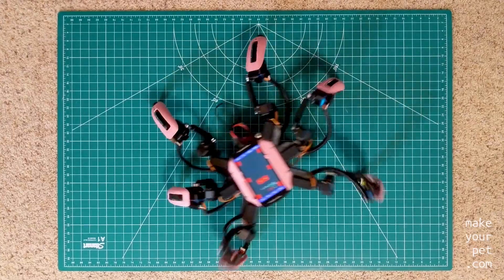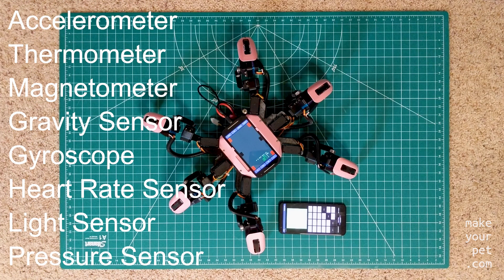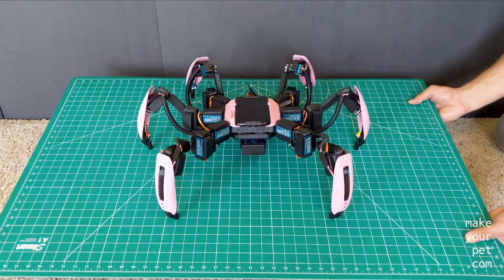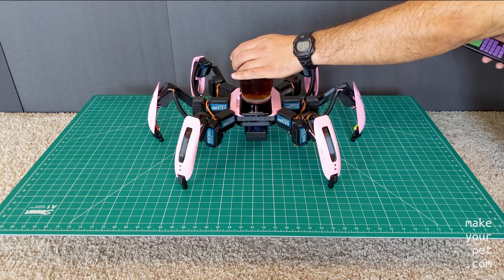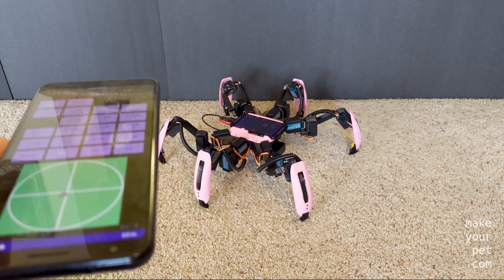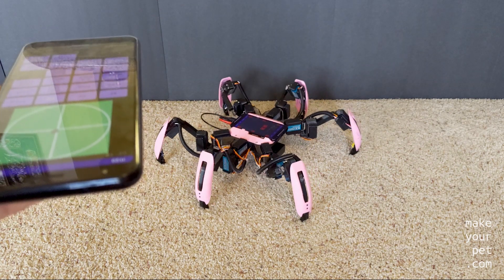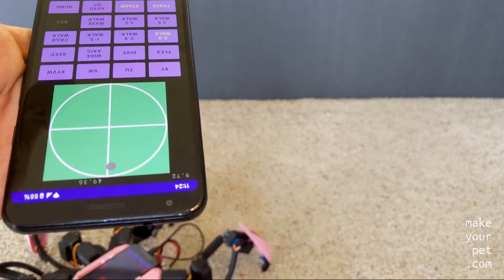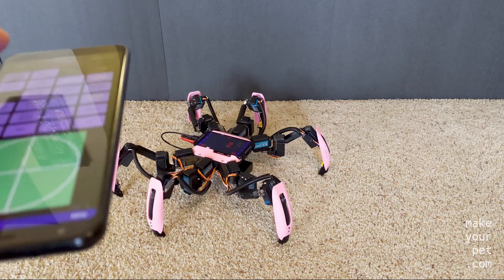Self-Balancing Hexapod Robot. Android-based DIY Spider Robot.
I am using the Gravity sensor of the smart phone to balance the hexapod.